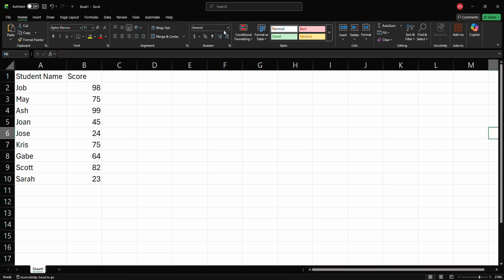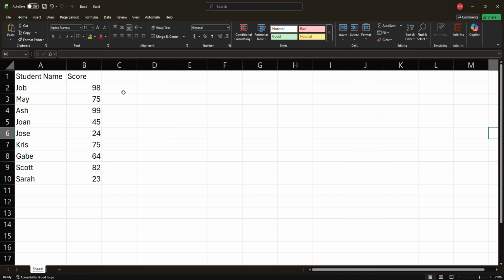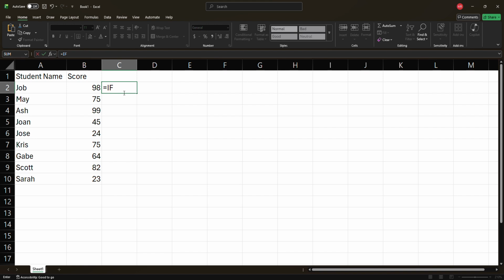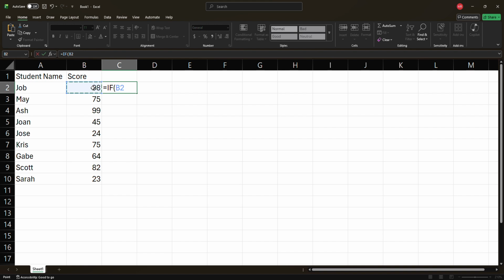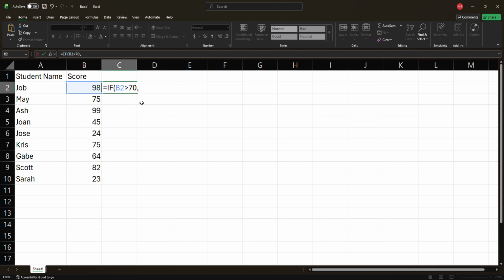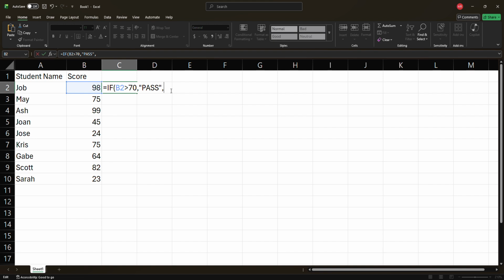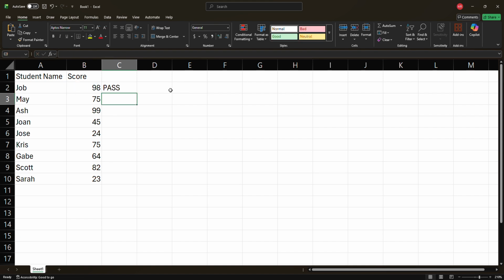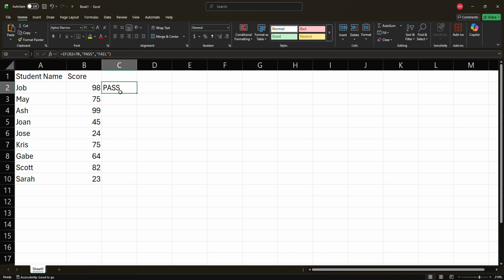Excel IF Formula Masterclass: Use IF, AND, OR to Make Decisions in Your Data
The Excel IF Formula is the single most important decision-making tool you can learn! In this complete masterclass for beginners, I'll walk you through how to use the IF statement, and how to combine it with the AND and OR functions to handle complex, real-world conditions in your spreadsheets.

Stop wasting time manually checking data! Learn how to teach Excel to think and automatically give you results like "Pass/Fail," "In Stock/Out of Stock," or "High Priority/Low Priority."